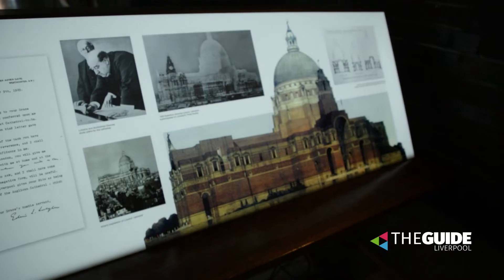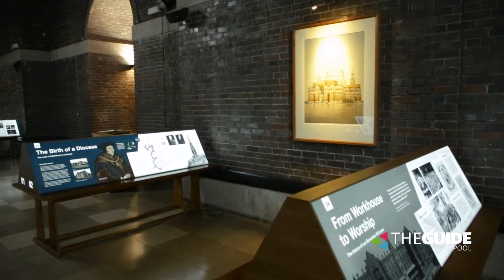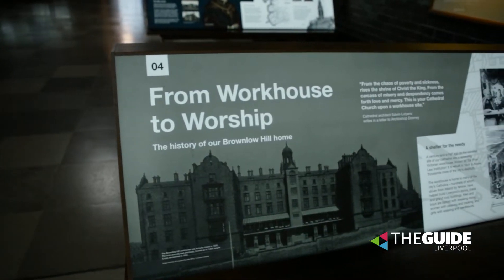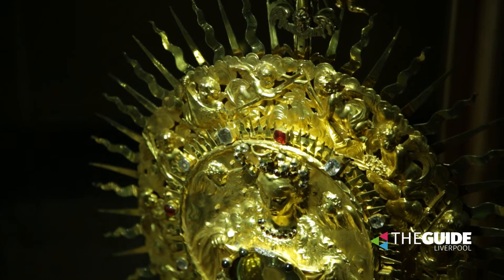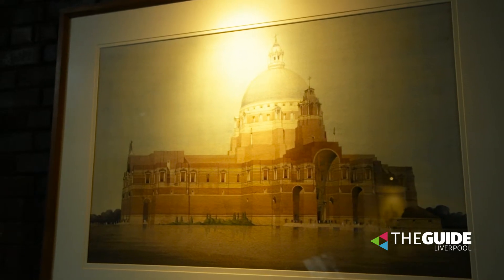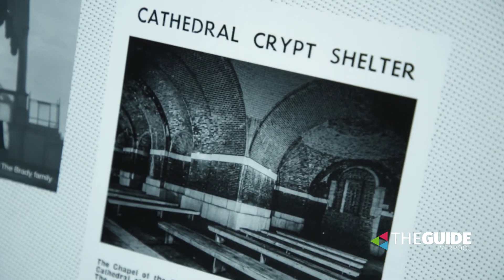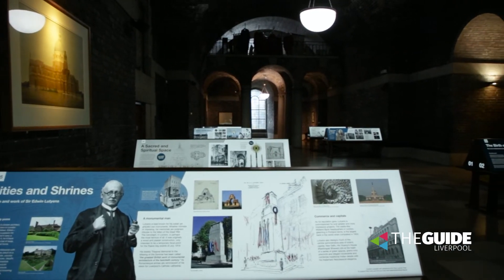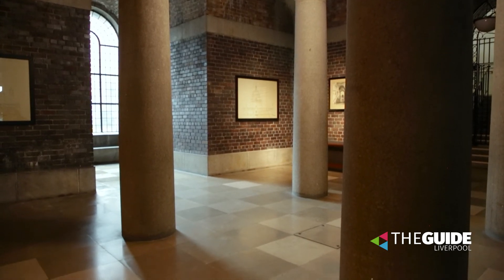The Lutyens Crypt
Description: Feature
Client: The Guide Liverpool
Date: 2021
Location: Liverpool, United Kingdom

Video Editing: Atanas Paskalev
Producer: The Guide Liverpool